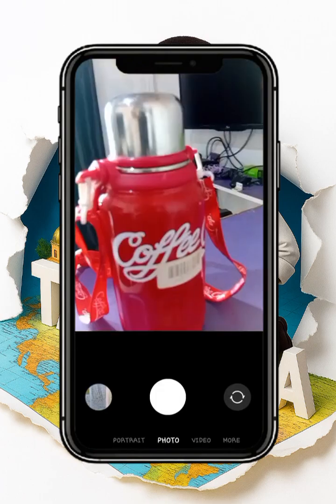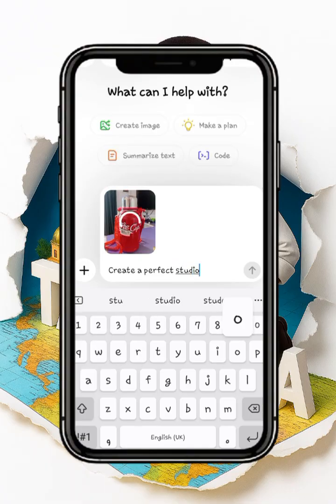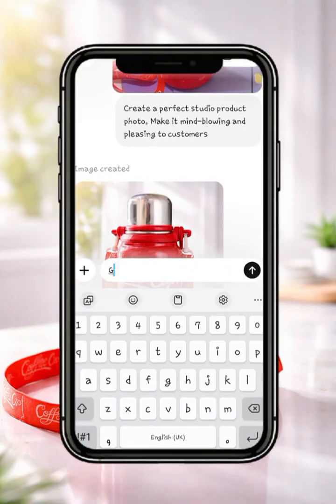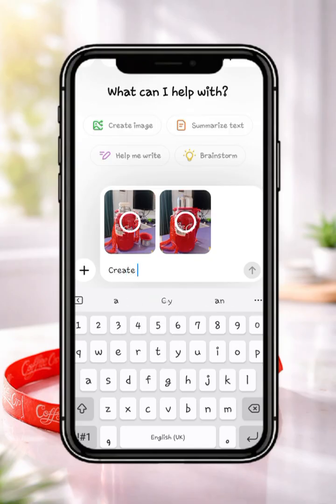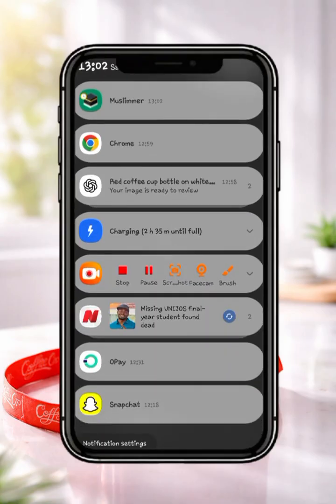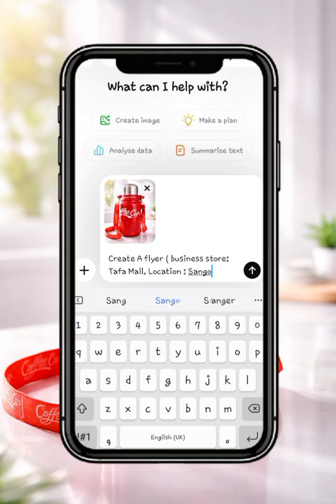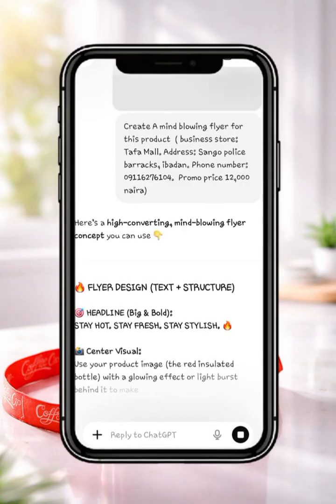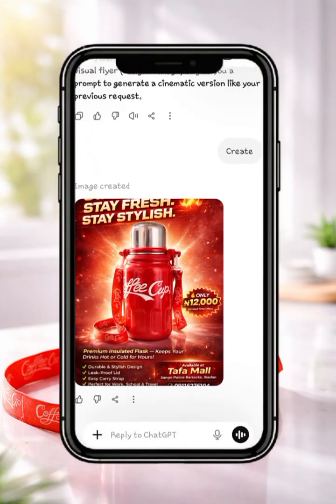How to Make 100% Real Product Images with AI (Step-by-Step)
Professional product photography can cost $500+ per shot. In this video, I’m showing you the exact workflow to generate high-end, realistic product images for $0 using the combined power of ChatGPT and Gemini.

What you’ll learn in this 10-minute masterclass:

✅ The "Dual-AI" Workflow: Why using ChatGPT for prompting and Gemini for rendering is the ultimate "cheat code."

✅ Mastering Context: How to describe lighting, texture, and depth so the AI doesn't "hallucinate" your product.

✅ Consistency Secrets: The trick to keeping your product looking the same across different backgrounds.

✅ Pro-Level Editing: Simple ways to touch up AI images so they're ready for Shopify, Amazon, or Instagram.